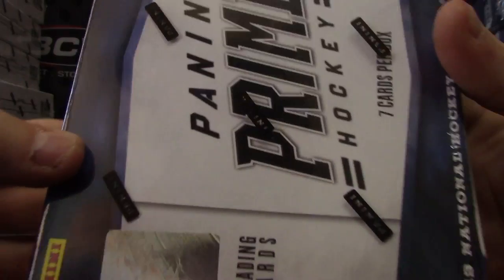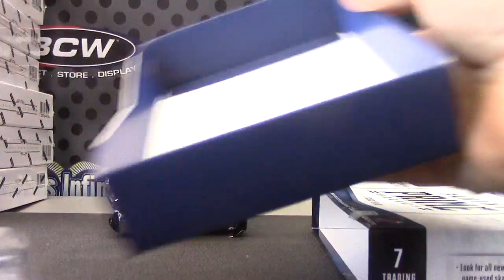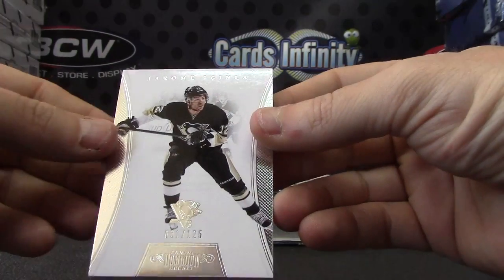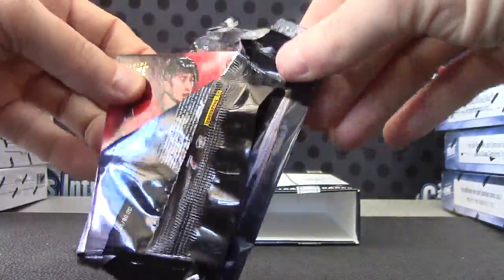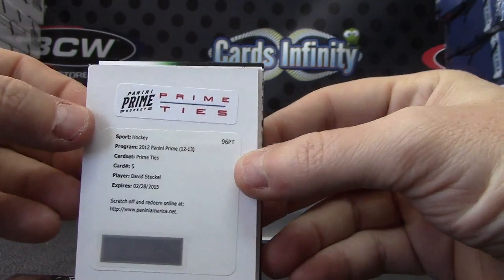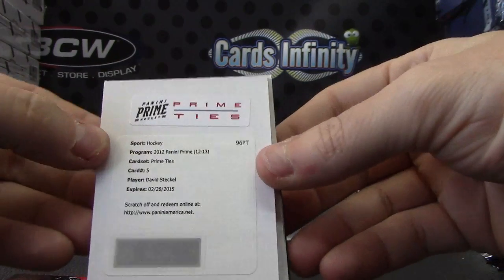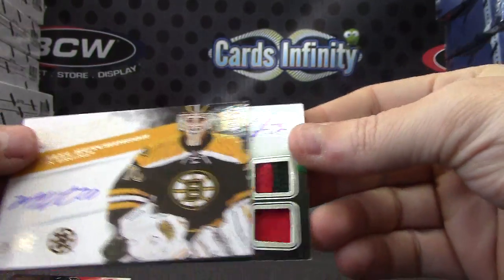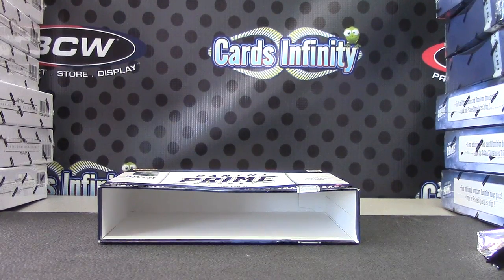K&J's 2012/13 PRIME Hockey Box Break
Thanks a lot K&J, Chris J.